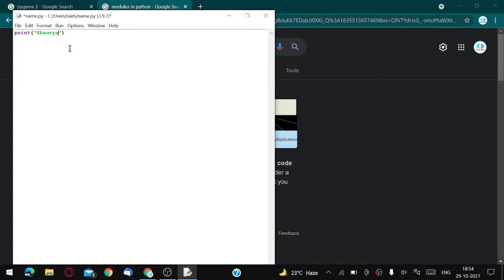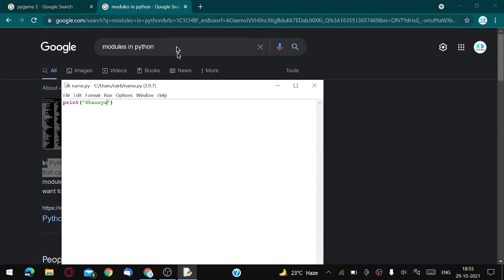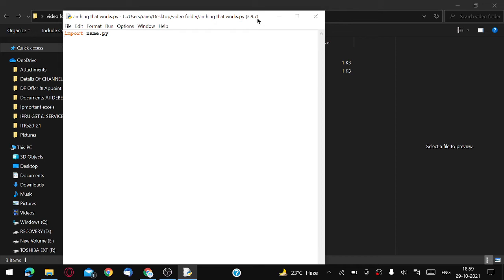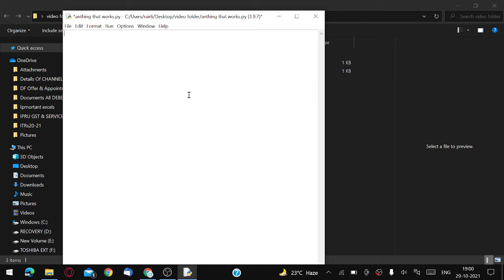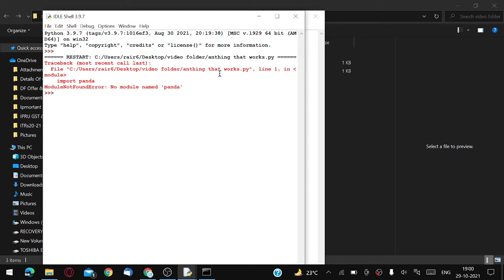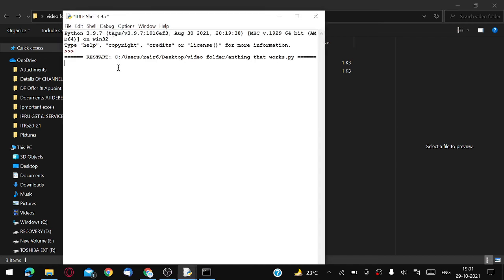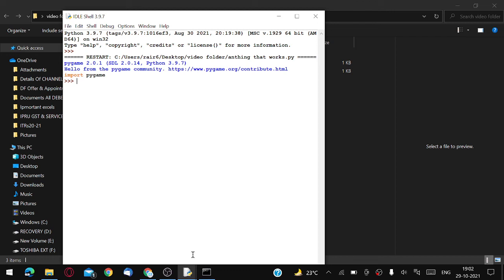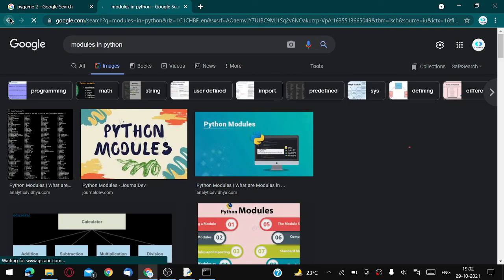What are modules in python?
So hello everybody in today's video I am going to tell you about modules nearly explanation of module in python, why am I uploading video too late so the answer to this is I was travelling from 1 month from Maharashtra to my village to here Patna where I live and I recorded this video on around last month after just uploading my 1st video on this channel. That's it and bye.